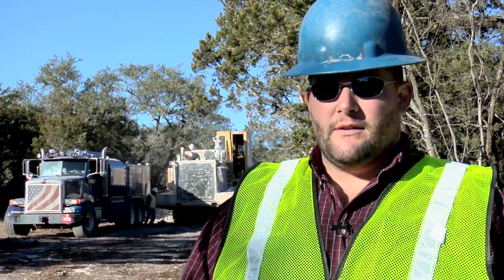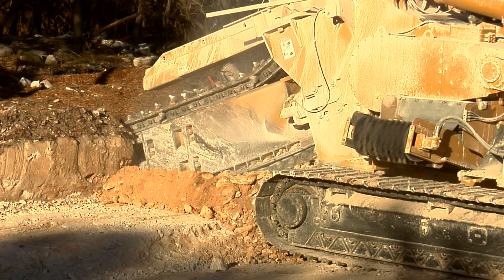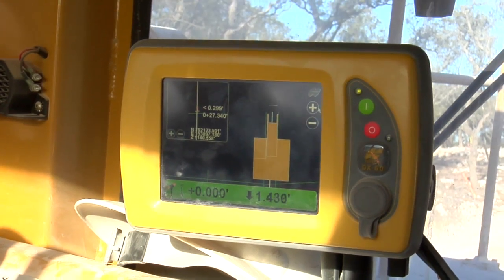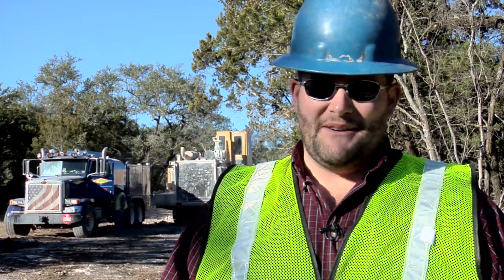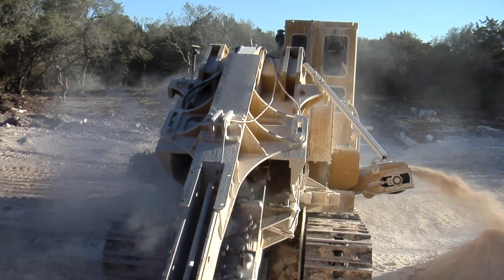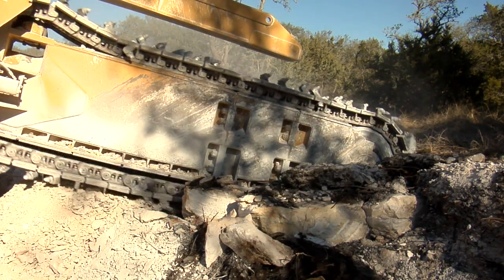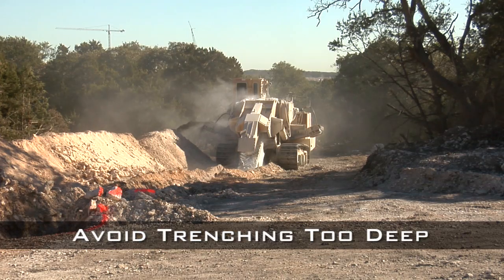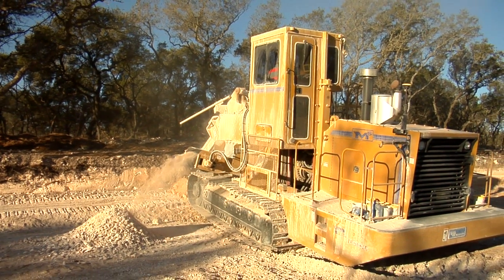Trencher Testimonial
A look at 3D-MC applications for use on Trenchers.